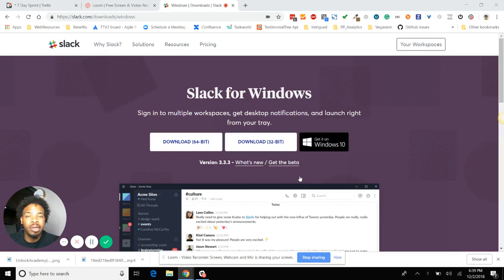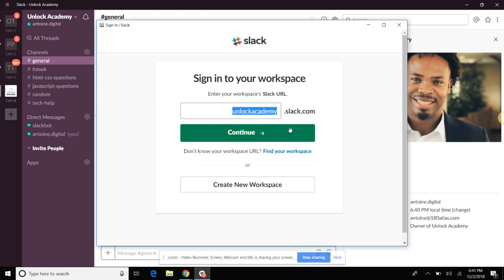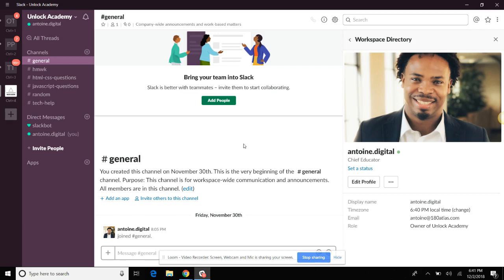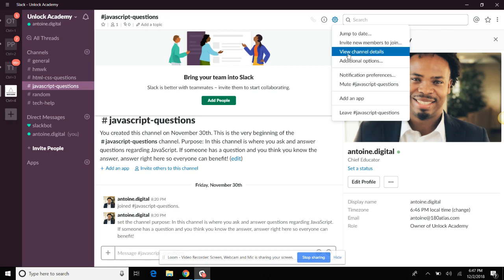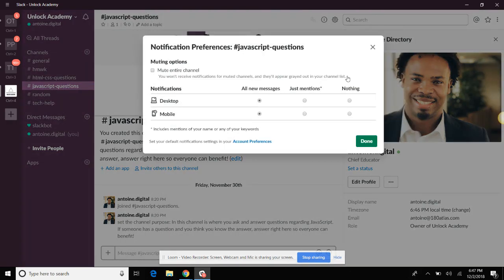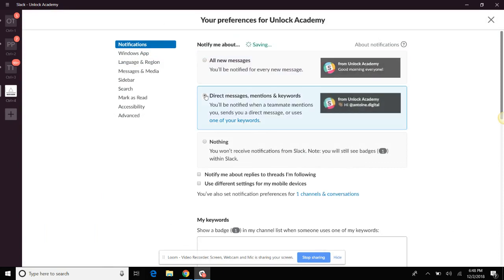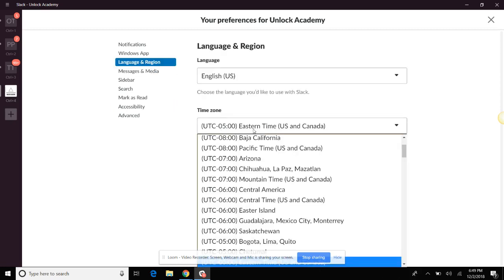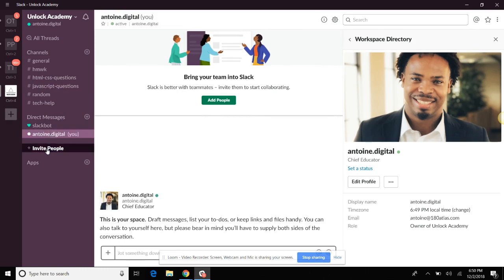Unlock Academy | Getting Started w/Slack | w/@antoine.digital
Slack is a powerful messaging platform. Here's a little video to get you started with our slack group.